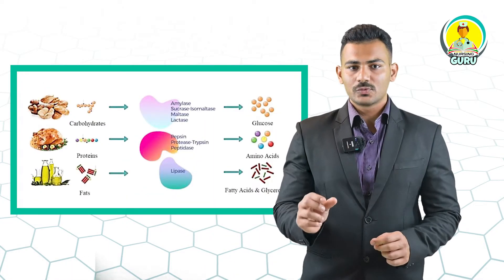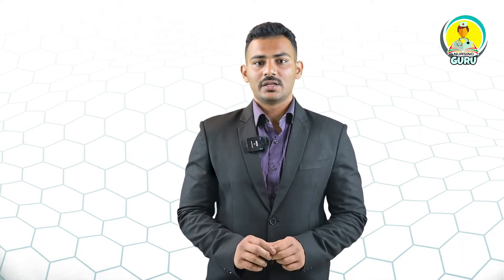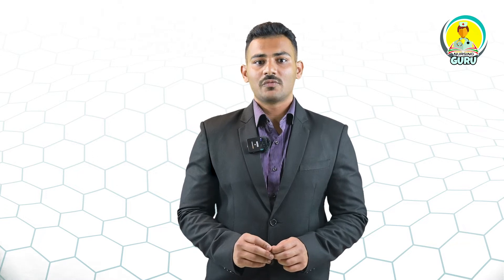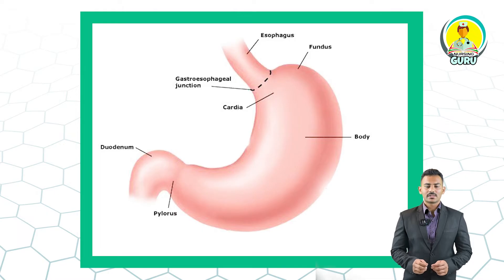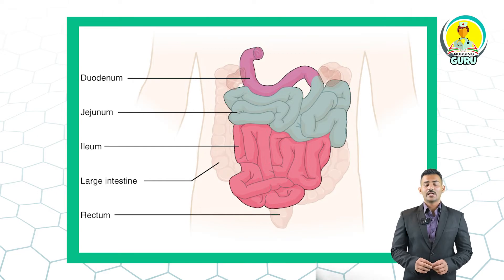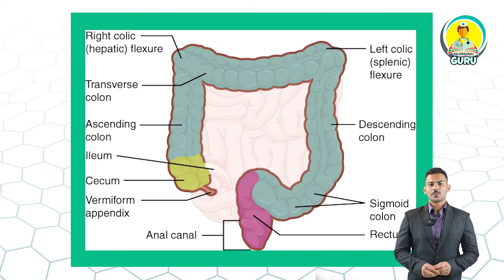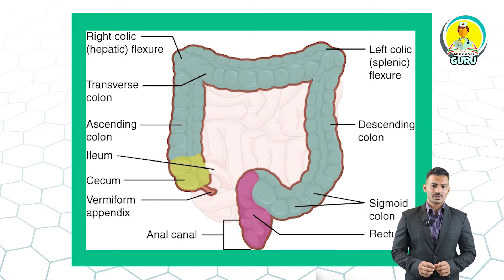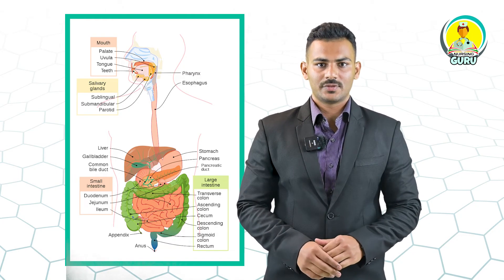Basic Anatomy and Physiology of Human Digestive System | Digestive Process | Nursing Guru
The digestive system converts the foods we eat into their simplest forms, like glucose (sugars), amino acids (that make up protein), or fatty acids (that makeup fats). The broken-down food is then absorbed into the bloodstream from the small intestine and the nutrients are carried to each cell in the body.

NURSING GURU
Nursing Guru helps students find detailed information on courses, question papers, and procedure videos. Here students can chat with the admin regarding anything on the subjects or forms.